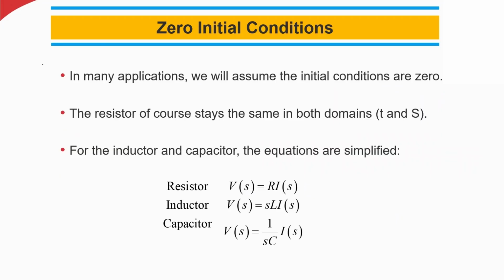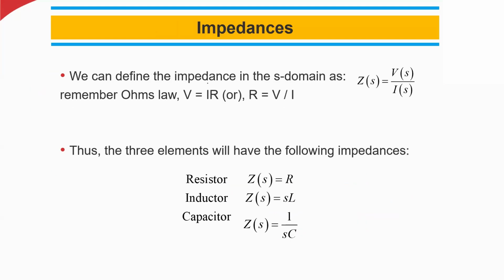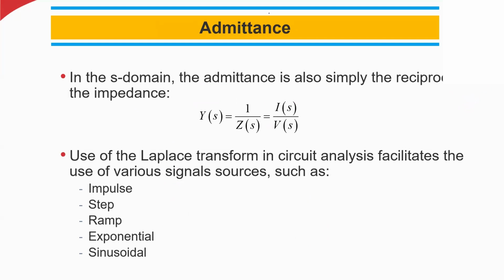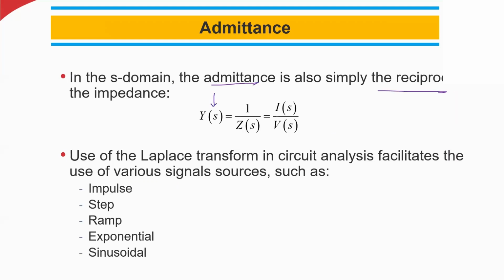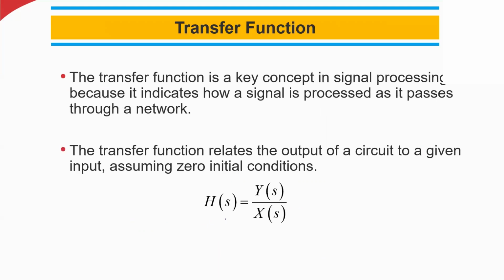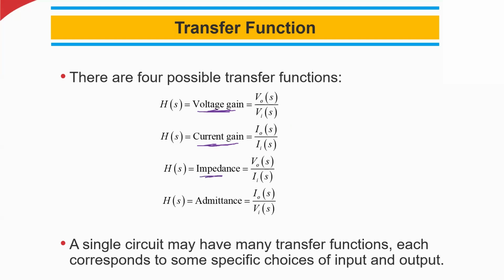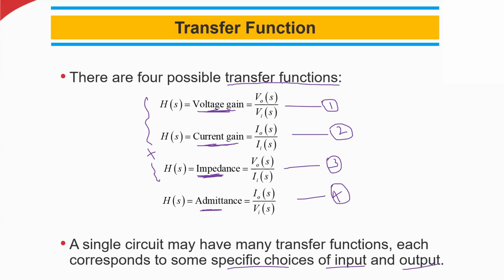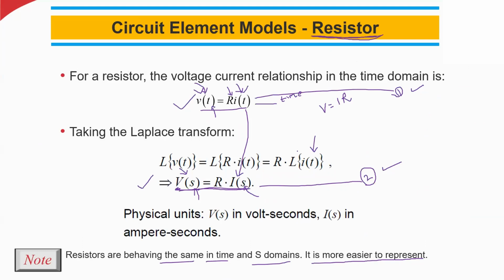Electronics P2 59. Summary of circuit element models in S domain